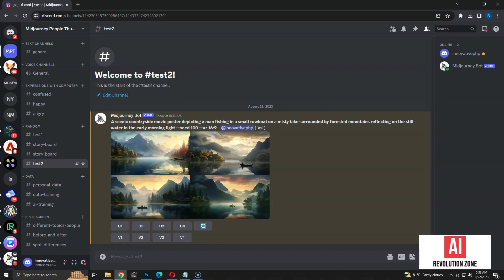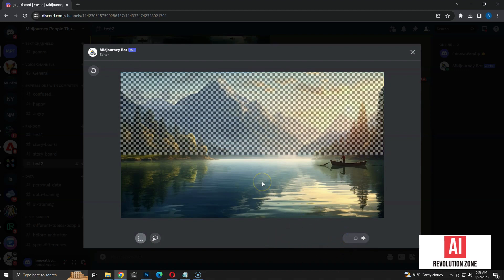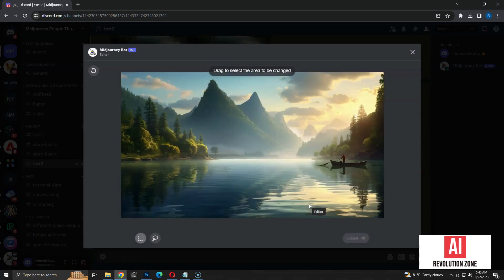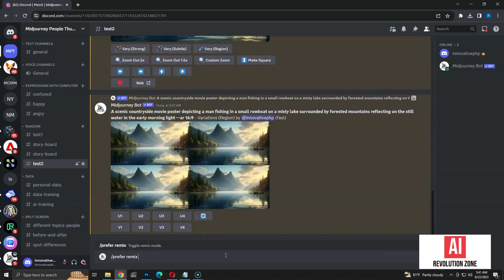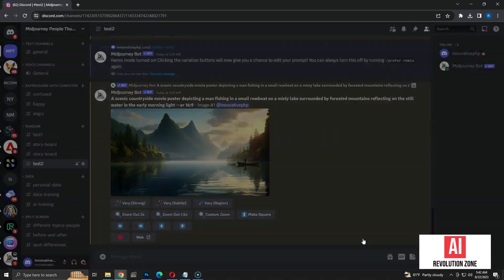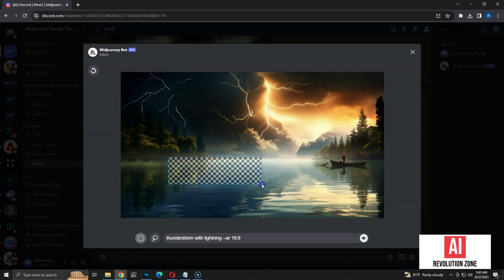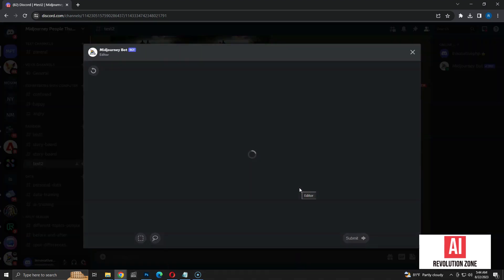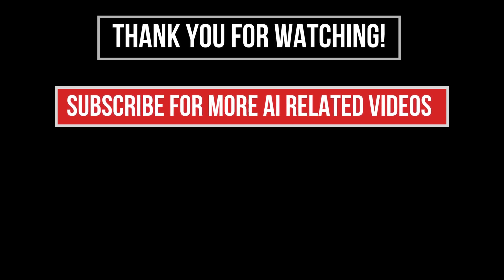Midjourney Inpainting : Magically Edit Any Part of Your Image using Simple AI Prompt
Midjourney just released an incredible new AI art feature - inpainting!

Now you can easily edit and modify any section of your generated images.

In this video, I test out Midjourney's new Vary (Region) capability to magically transform parts of my images using text prompts.

We can replace portions of an image by simply describing what I want to change. It opens up so many new creative possibilities!

I walk through step-by-step how to use Midjourney's new inpainting editor to  edit out unwanted elements, change elements and add new objects.

Contents
00:00 - Introduction to Midjourney Inpainting
00:44 - How to use Vary - Region (Inpainting) feature
02:57 - Enable prompting using remix mode
03:21 - Editing image area with text prompt
03:58 - Adding new elements to image
04:39 - Removing elements from image